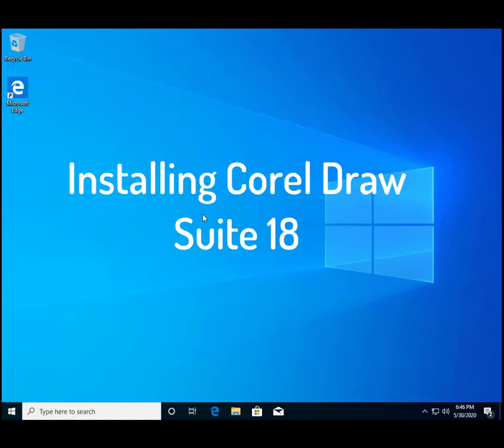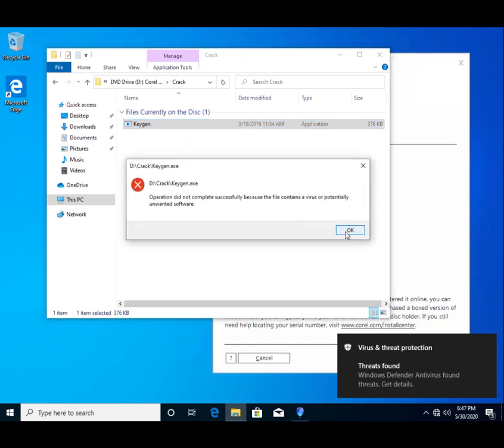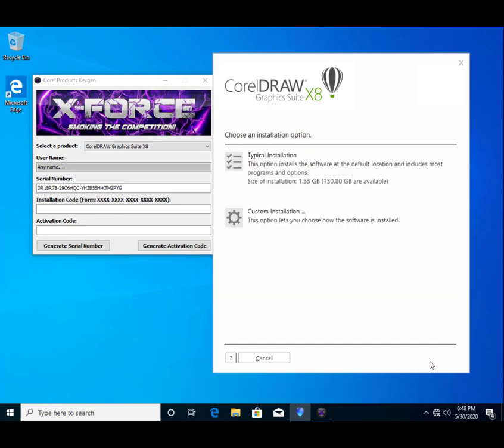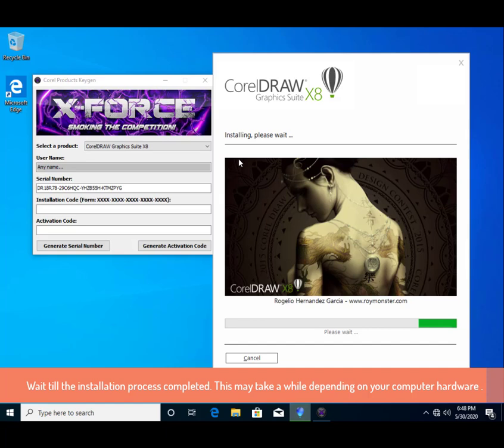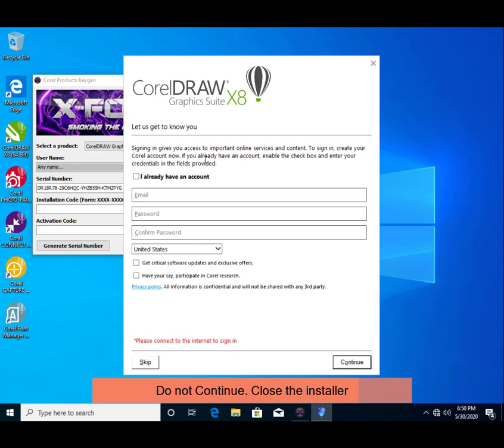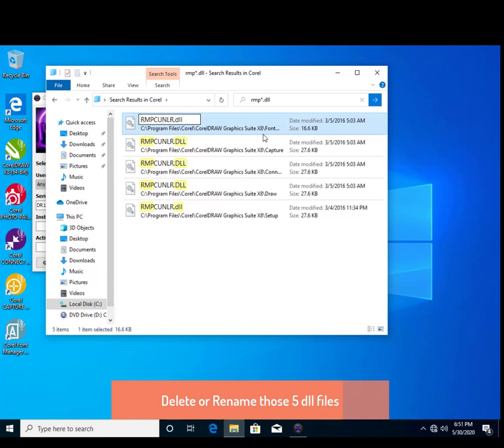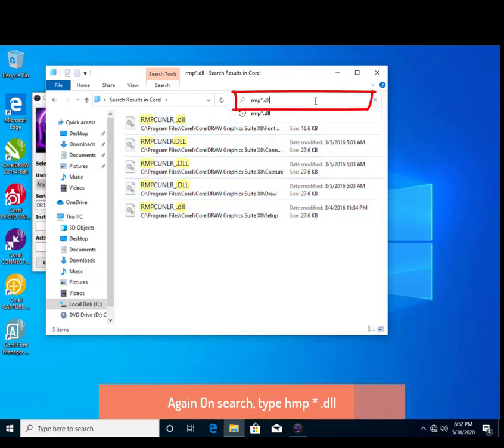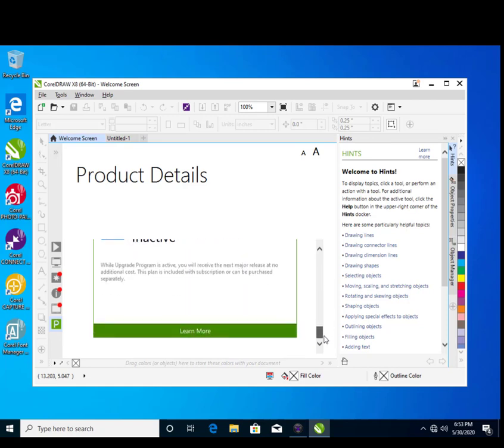Corel Draw X8 Installation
Corel Draw X8 Installation Process